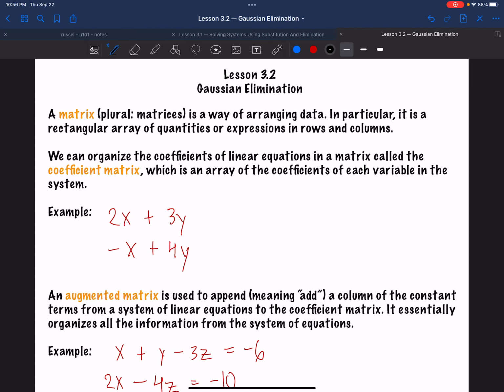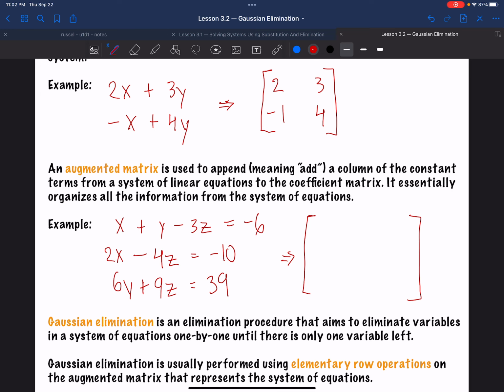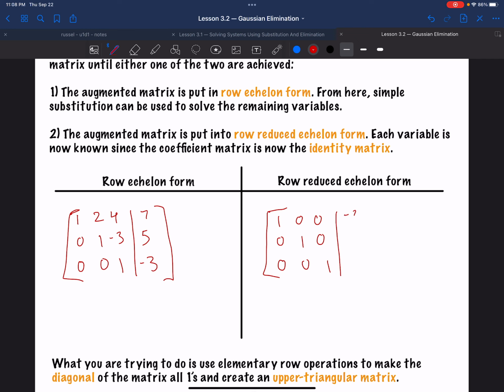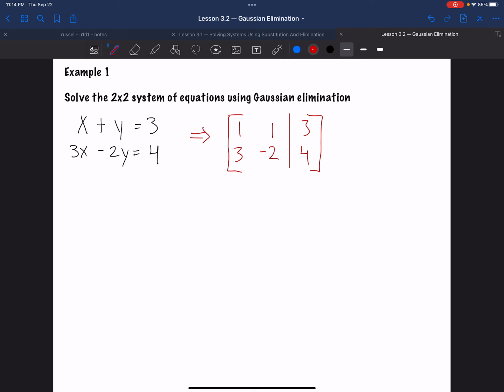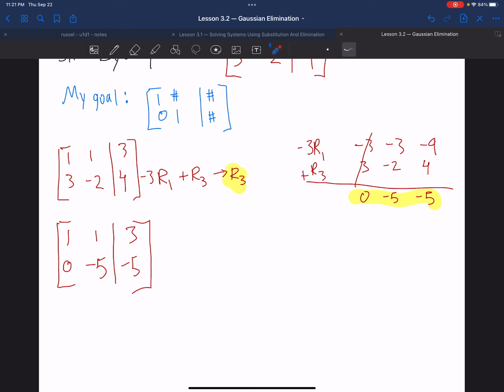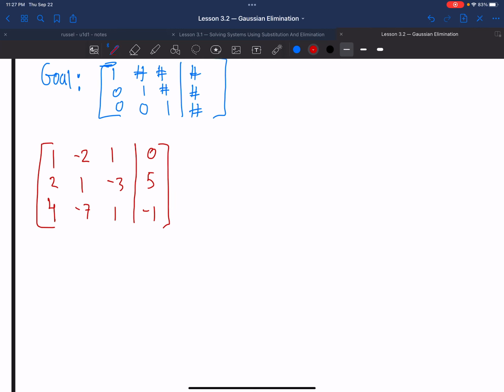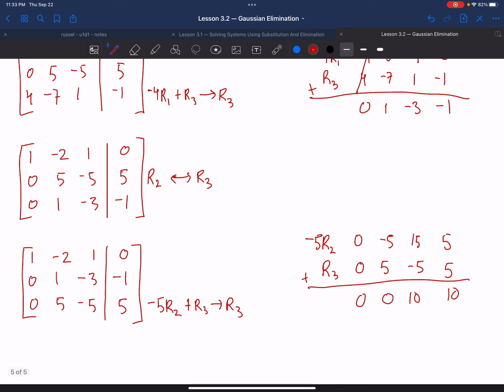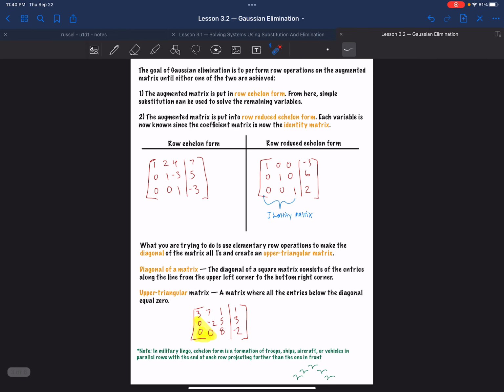Algebra II: Lesson 3.2 Part 1 — Gaussian Elimination with Matrices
NOTE: Towards the end of the video I made a mistake in calling this method Gauss-Jordan elimination. This video exemplifies Gaussian elimination. The next video in the playlist covers Gauss-Jordan elimination where we use row operations to find the identity for the coefficient matrix (i.e., row reduced echelon form).